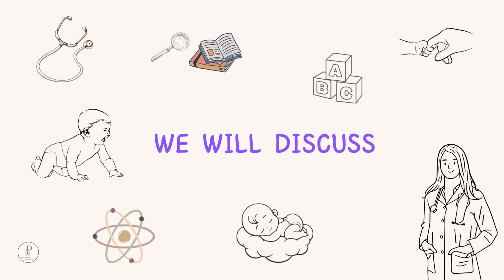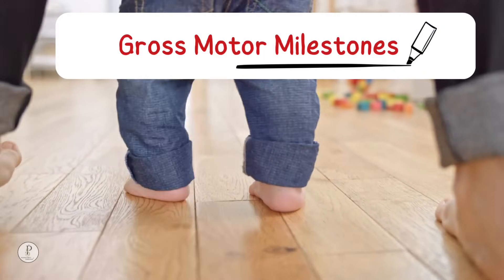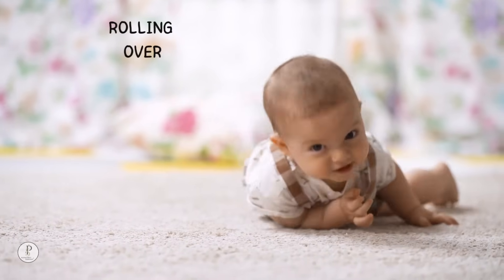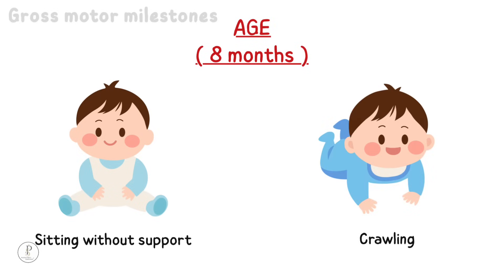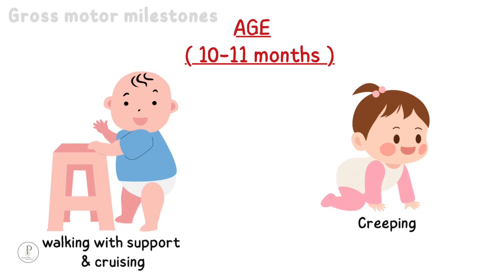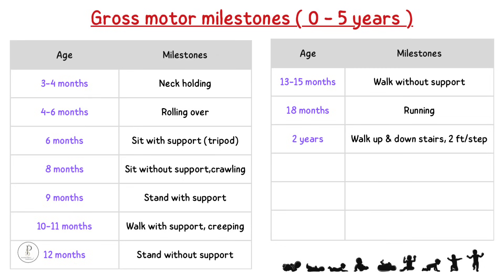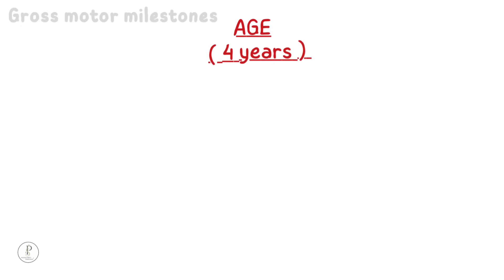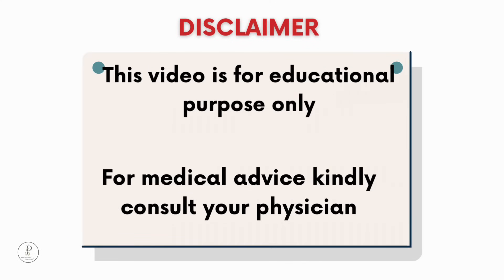💕 The surprising science of GROSS MOTOR DEVELOPMENT with GROSS MOTOR SKILLS EXAMPLES ; 0 to 5 years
This animation video is about emotional journey of gross motor development. Here we will discuss about gross motor skills examples from rolling to running ( like when do babies start rolling over, sitting, standing ).

Paediatric developmental milestones made easy for you especially gross motor skills through Pediatric developmental milestones mnemonic.

We will discuss magical baby motor milestones with respect to age. When do a child start neck holding
When do a child start rolling over from back to side and side to tummy.

When do a child start sitting with support and without support
When do a child start standing with support and without support

When do a child starts running, jumping, hoping, walking upstairs or down stairs. All baby milestones motor development.

Pediatric mnemonics